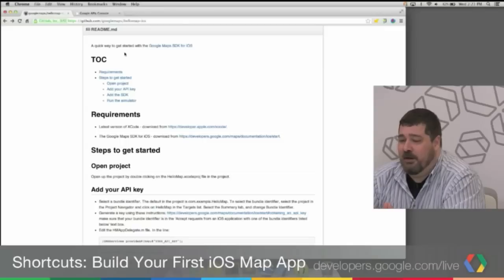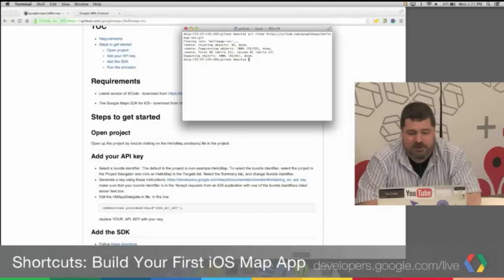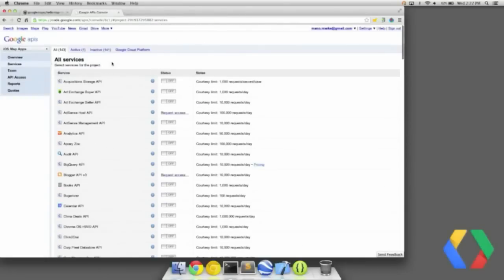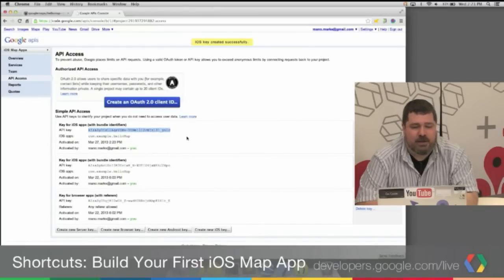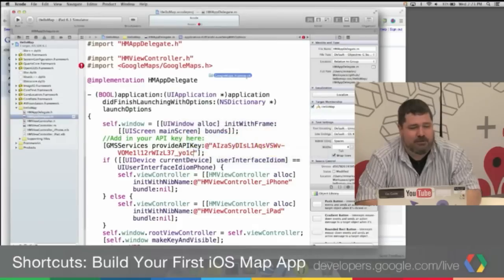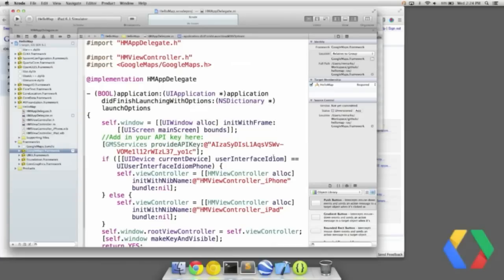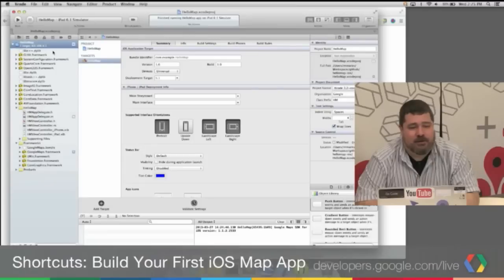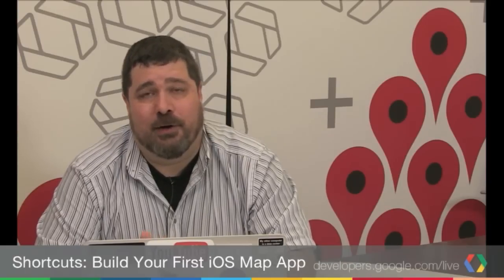Shortcuts: Build Your First Google Maps iOS App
Live from the Mountain View Googleplex, Mano Marks will show you how to build a Google Maps application in a matter of minutes using the Google Maps SDK for iOS and his "Hello Map" project.